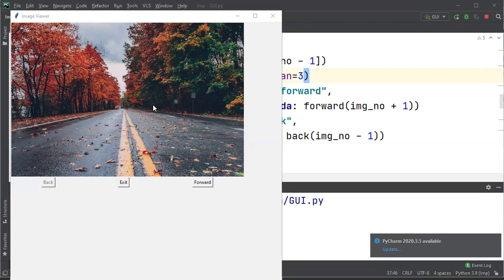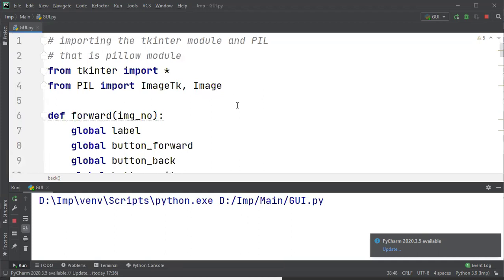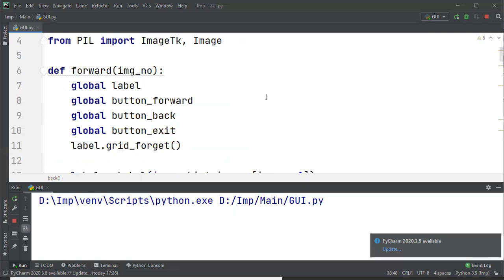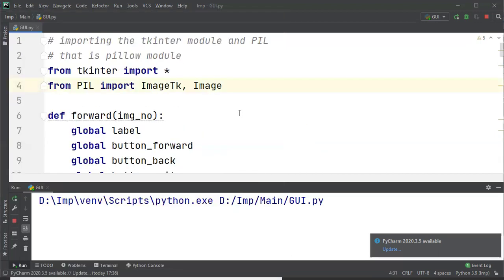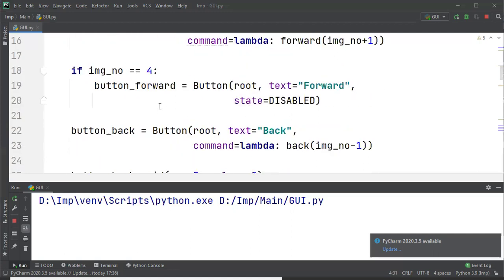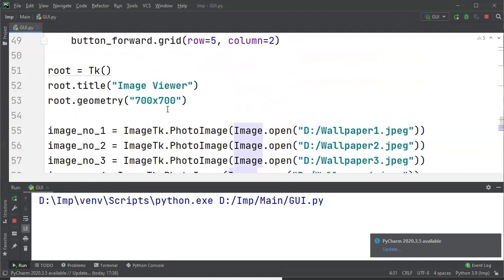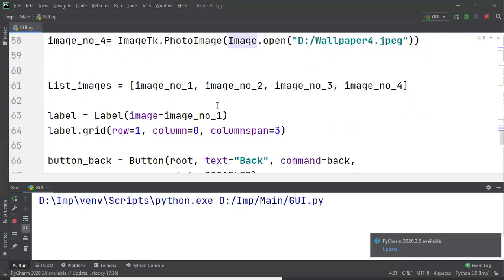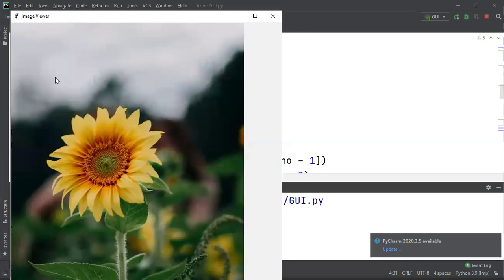Image Viewer App in Python using Tkinter |Hostbox cse